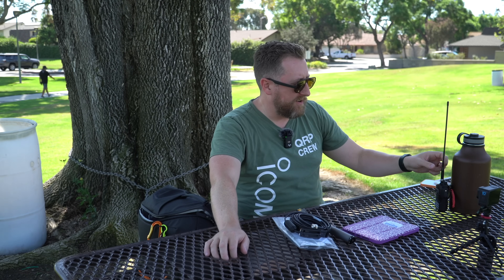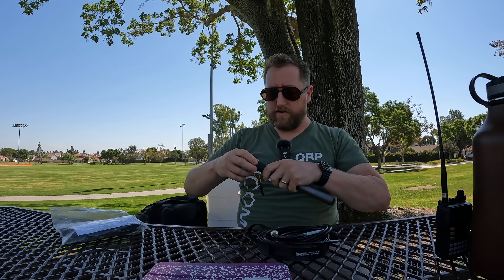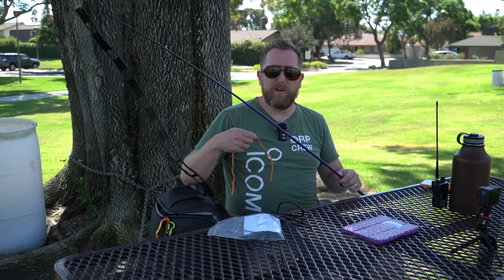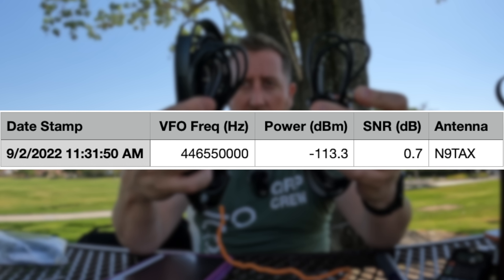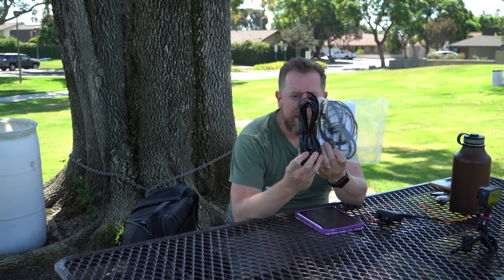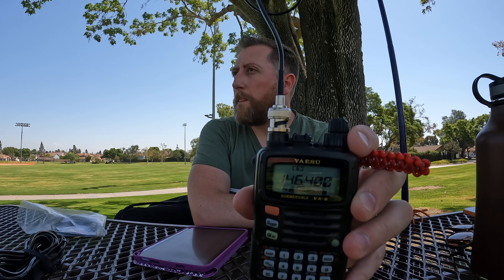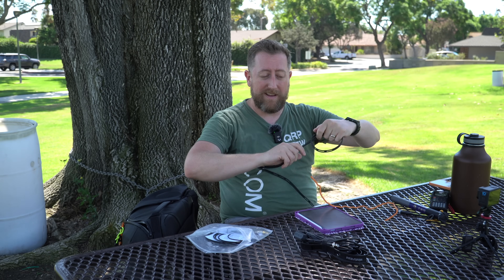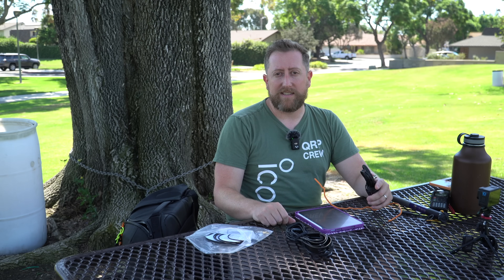N9TAX vs. Ed Fong J-Pole Ham Radio Antennas TESTED!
Many of you asked to see this match up after my last J-Pole antennas test.  Today we compare the N9TAX against the last round winner the Ed Fong!